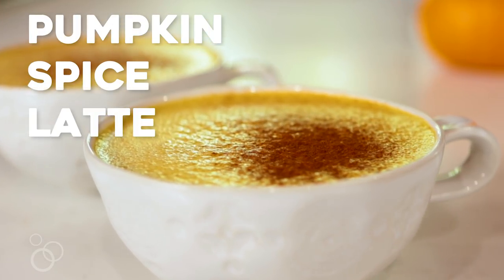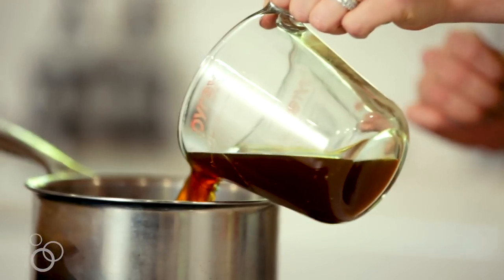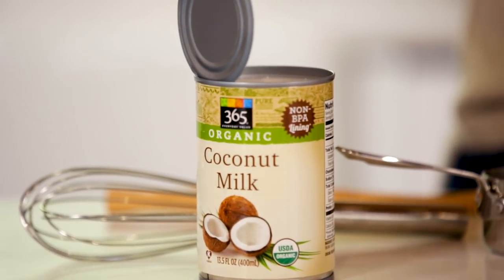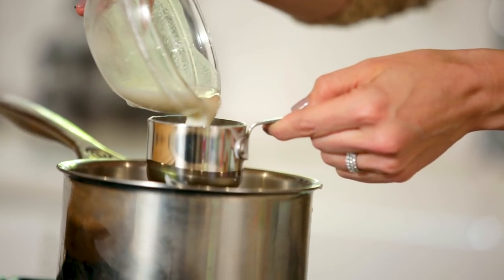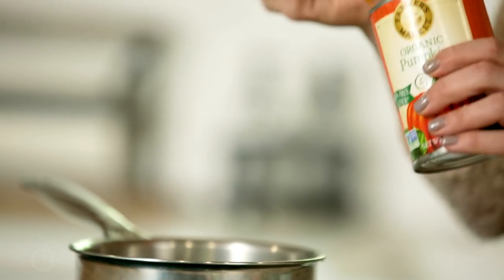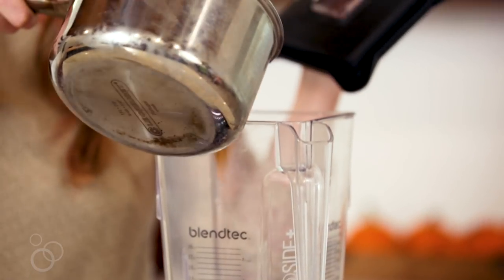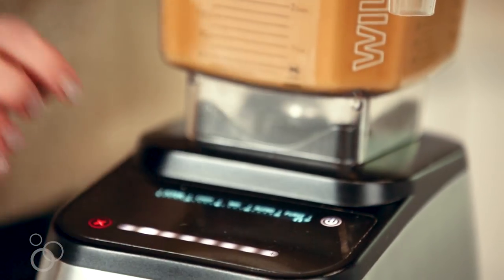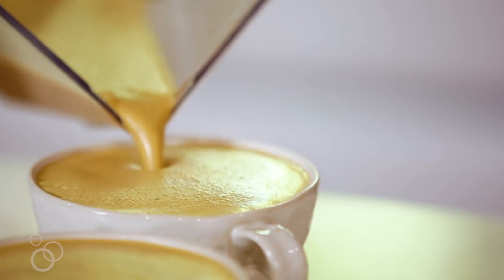Dairy-Free Pumpkin Spice Latte Recipe | Danielle Walker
The PSL—it takes over every coffee shop in town as soon as September rolls around, but is full of sugar and artificial ingredients. Instead of spending your hard-earned money on a drink that doesn’t even have pumpkin in the ingredients, make this one at home and enjoy it from the comfort of your living room.

This, and more holiday and seasonal inspired recipes can be found in my Celebrations cookbook.

GrF - This is a grain-free recipe
GF - This is a Gluten-Free recipe
DF - This is a Dairy-Free recipe